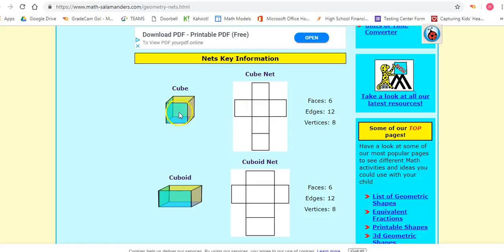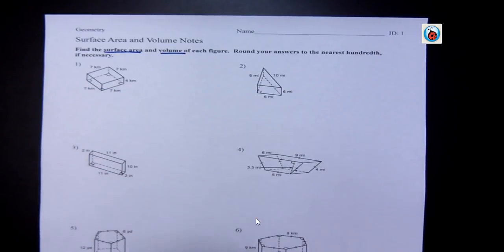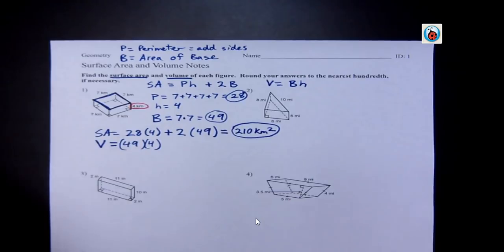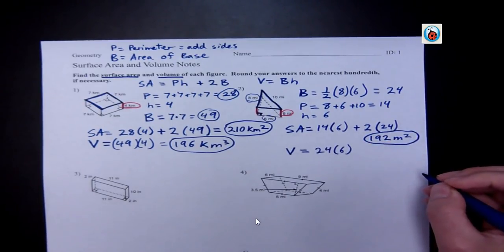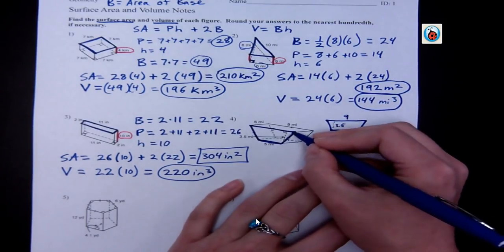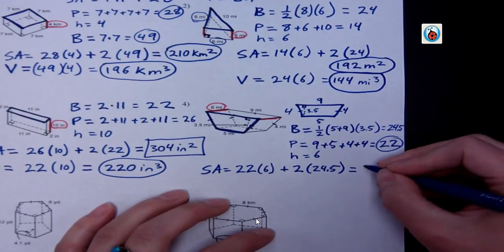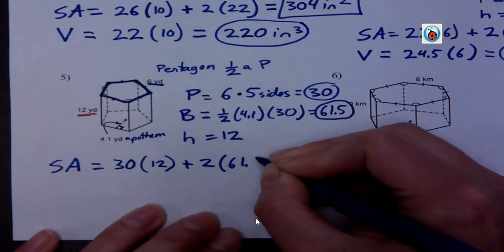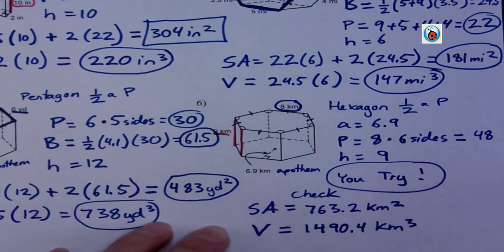Geometry 12 2 Notes Surface Area and Volume